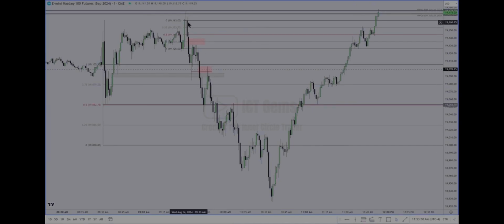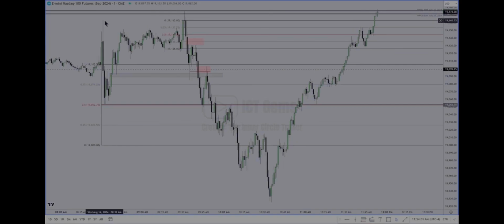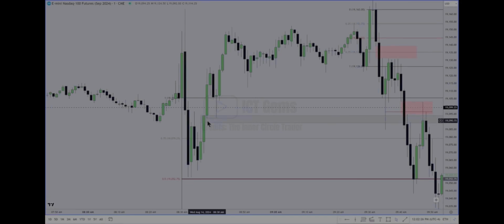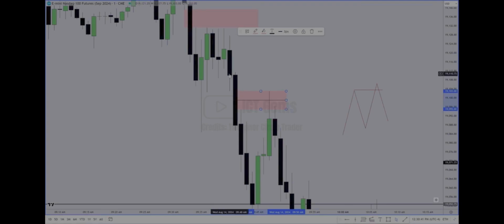How to trade turtle soup